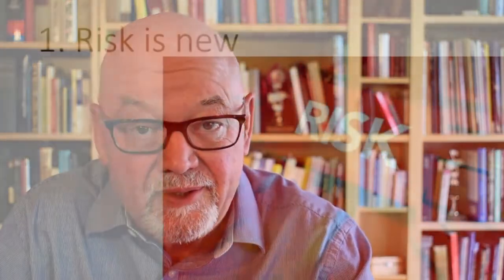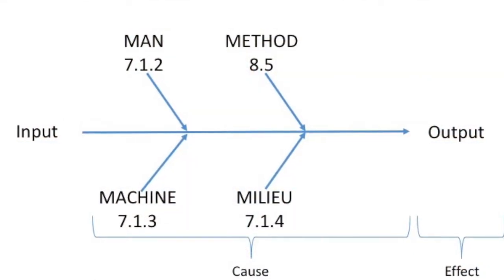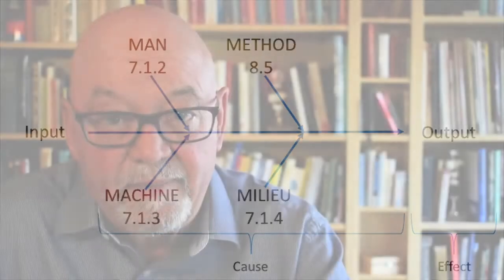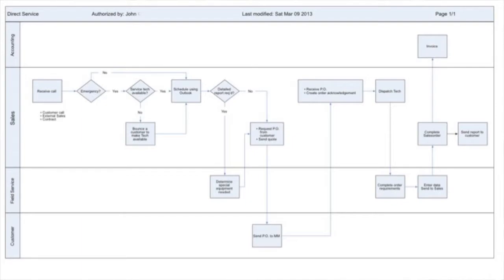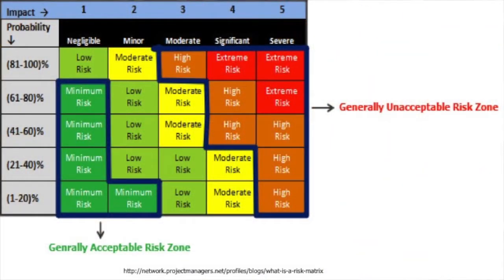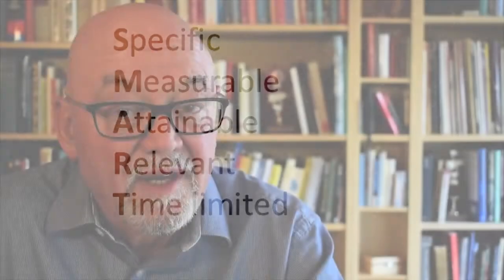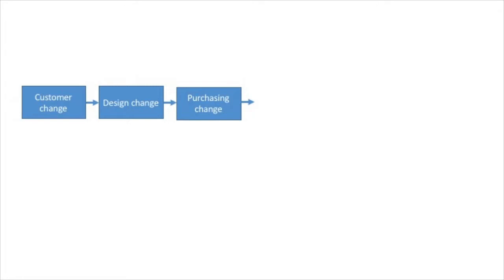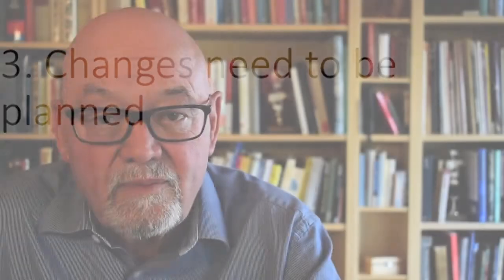ISO 9001:2015 - Clause 6 - Planning and risk - Explanation with examples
New employee? New to ISO 9001? Need a refresher?
Eighty-two minute video plus 56 page workbook and personalized certificate Simply create an account and get started!
Thanks!

Feel free to check out our free course on ISO 31000 on IMSIPro.org